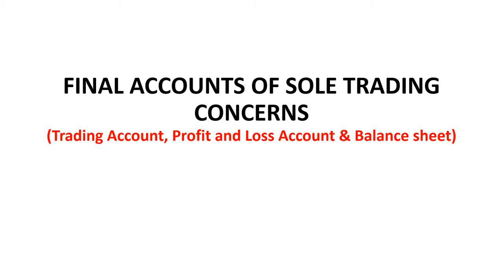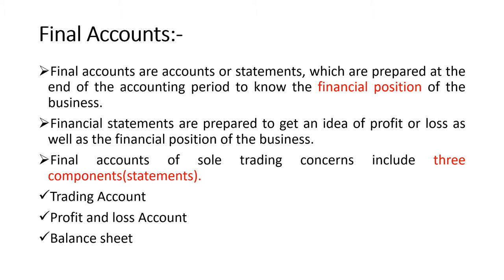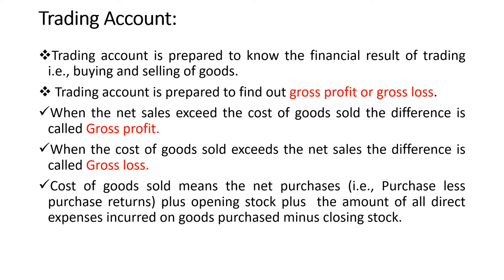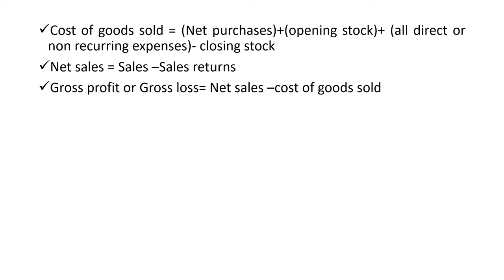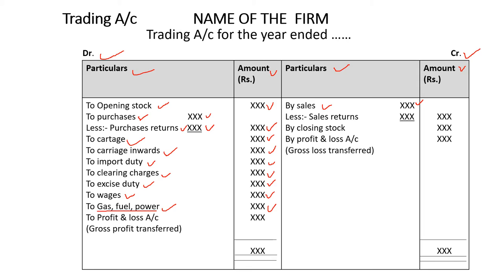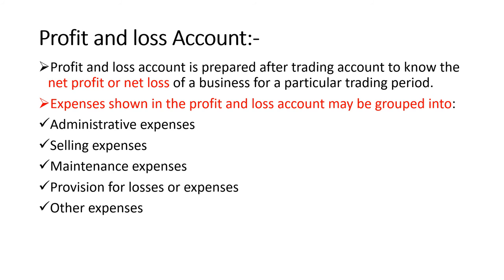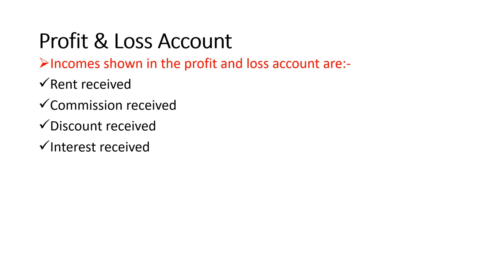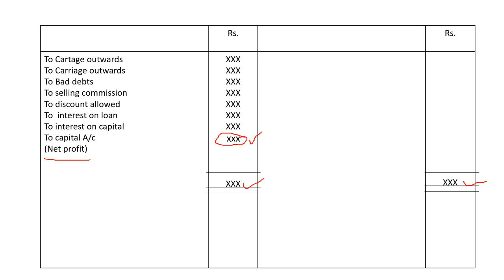FINAL ACCOUNTS OF SOLE TRADING CONCERNS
Topics covered in this video - Final accounts of sole trading concern. Sole Trading concern includes Trading and Profit and Loss A/c and  the Balance sheet is covered in next video.